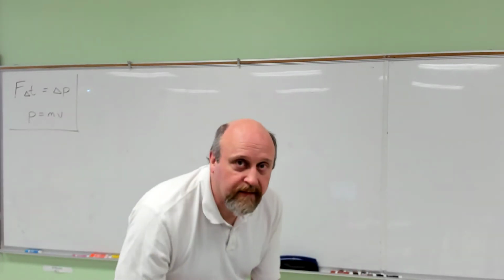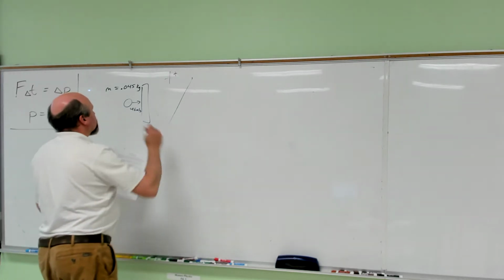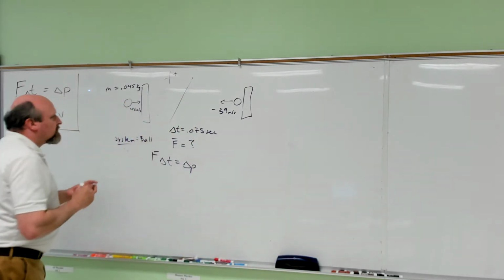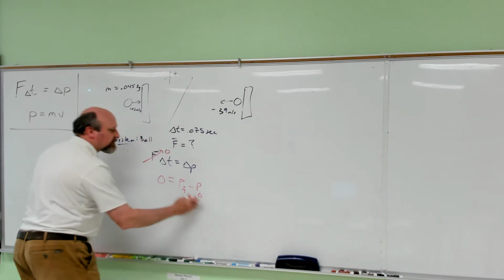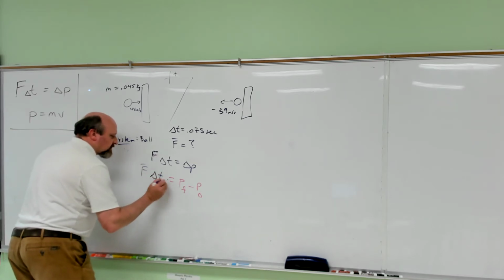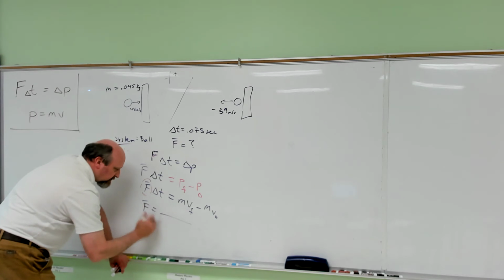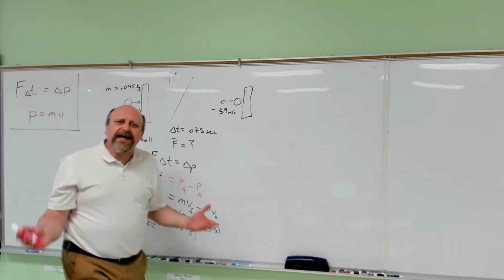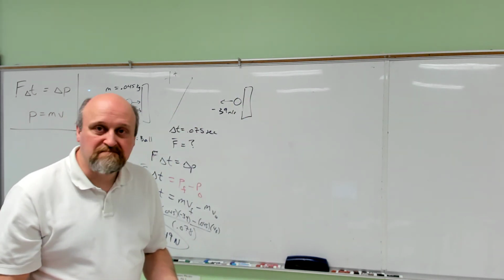Momentum WS 2 P3 Handball-Wall